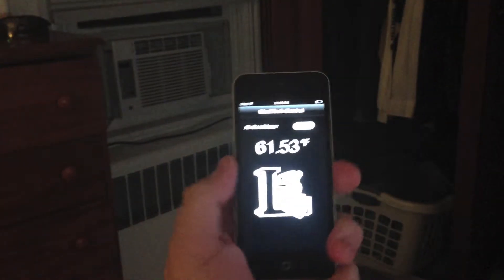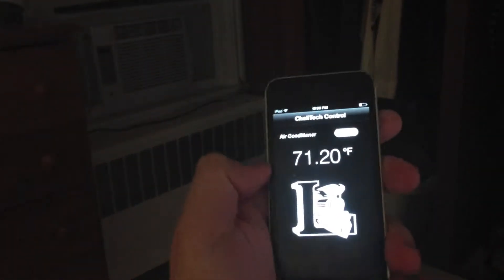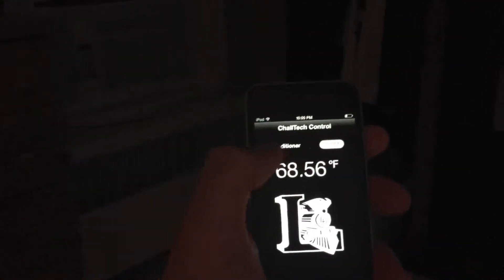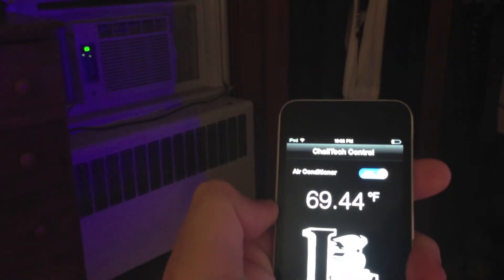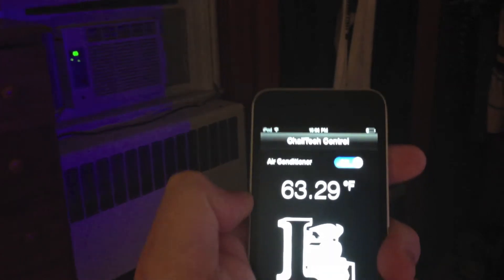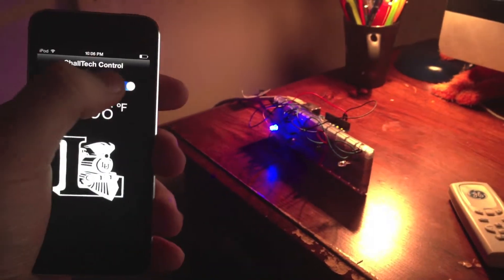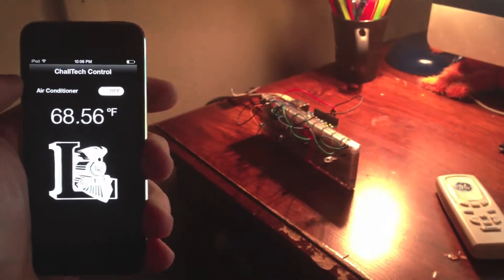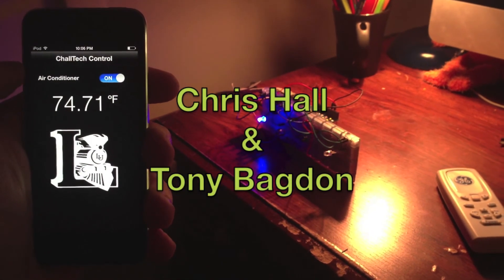Arduino and iOS App Controlled Air Conditioner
Lehigh University. Technical Entrepreneurship Prototyping 303: Controlling Your World. An iPhone app that controls my air conditioner using an Arduino and ethernet shield.